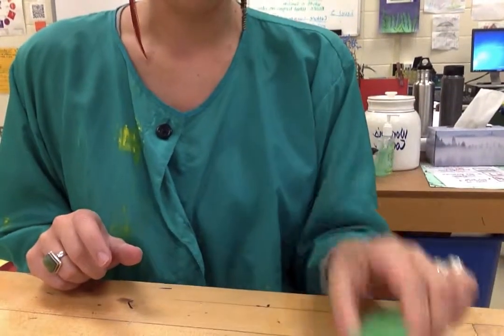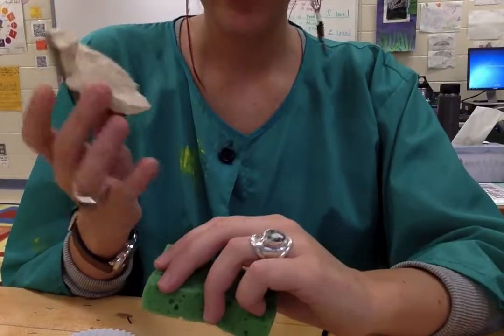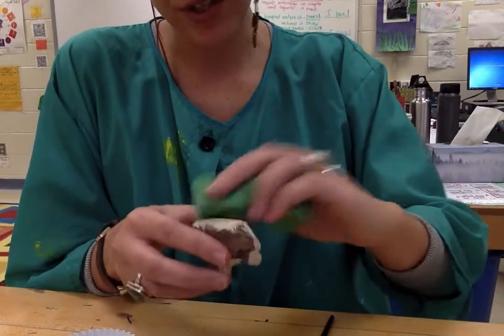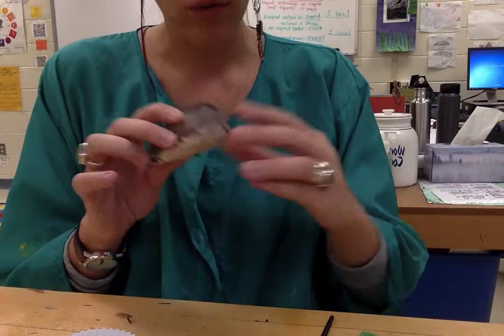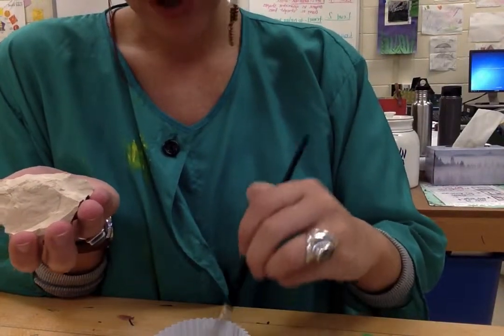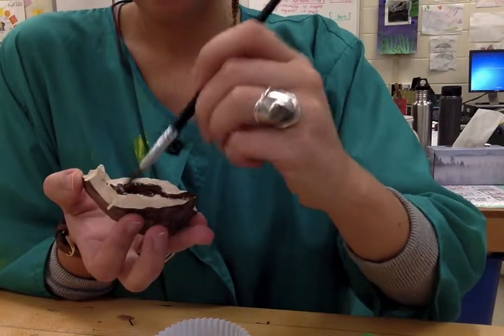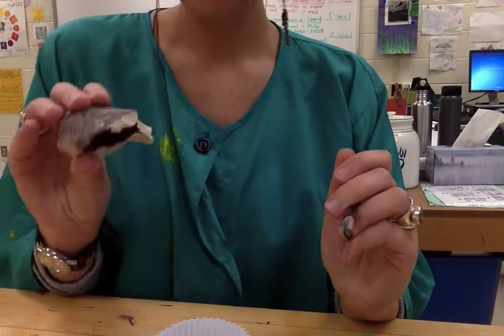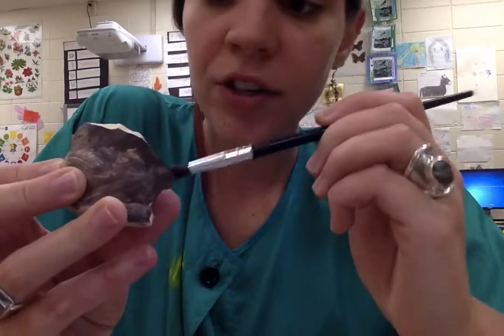Preparing and Painting your Clay